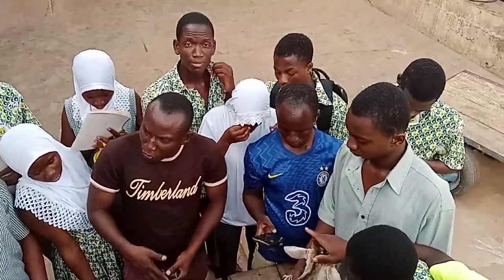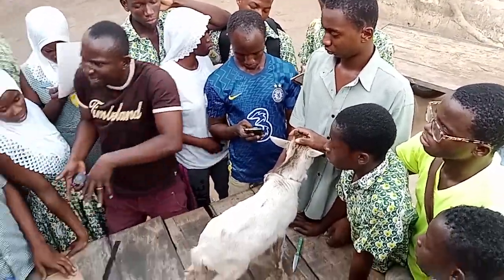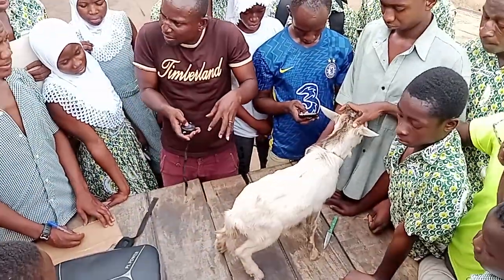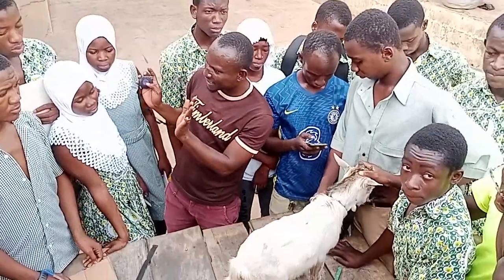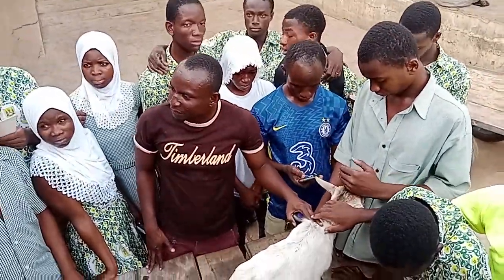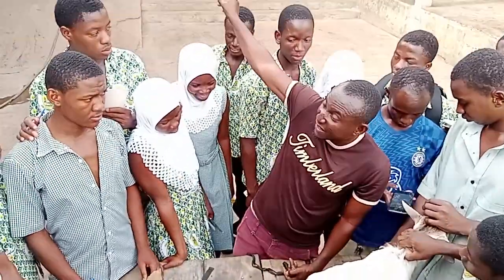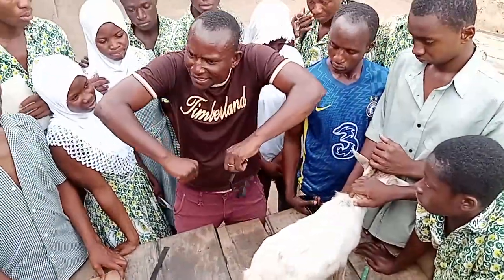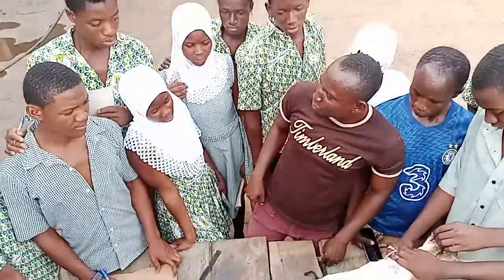Morphometrics explanation to my students...